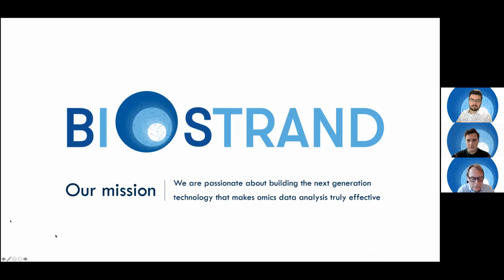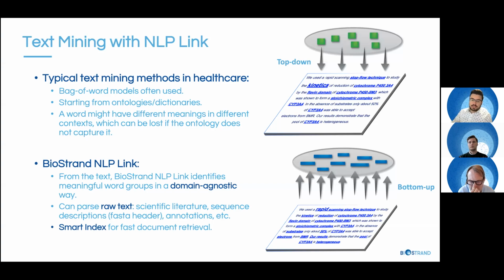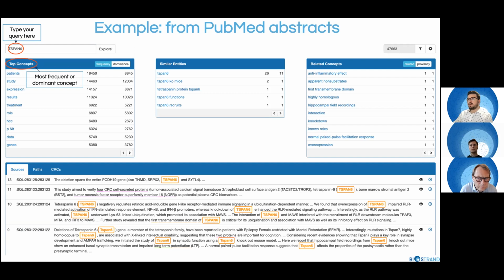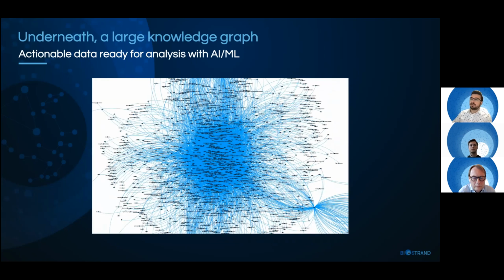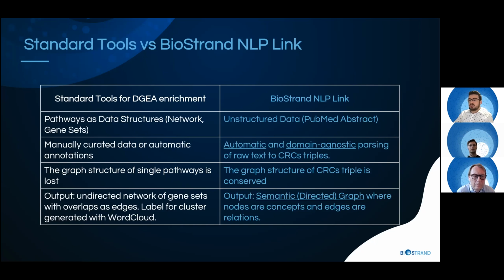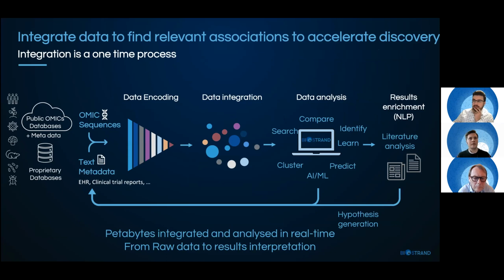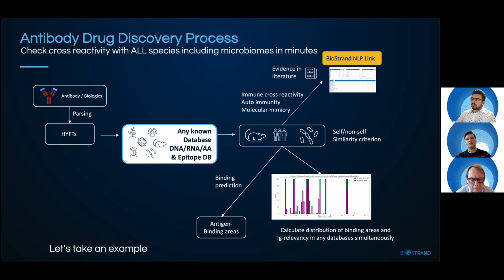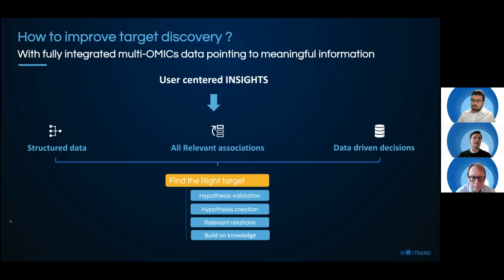Webinar | Bring meaning to the chaotic space of omics and text.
This webinar explains how structuring both omics sequences and text boosts data driven interpretation in the target identification process, while putting the researcher central.

Speakers:
- Dirk Van Hyfte MD PhD,
- Sébastien Lemal PhD,
- Arnout Van Hyfte

00:00 An intro to the Webinar
00:56 How to bridge the gaps between experiment, data & literature
04:36 A use case in RNA seq-analysis
21:06 The powerful combination of structured data in drug target discovery
31:08 Q&A